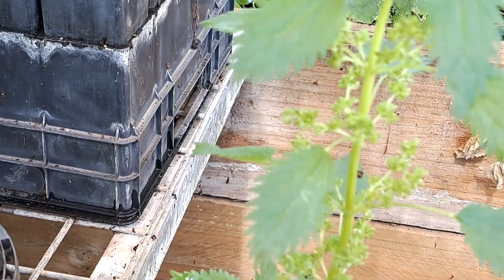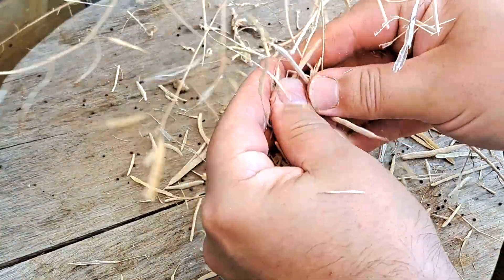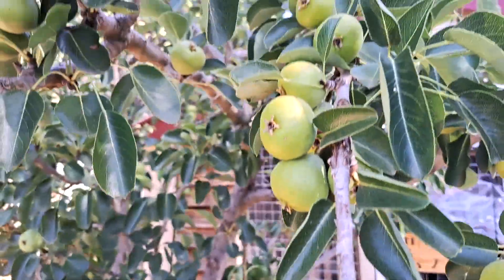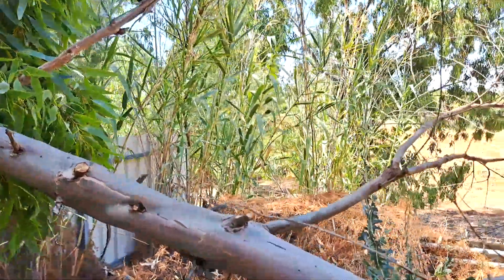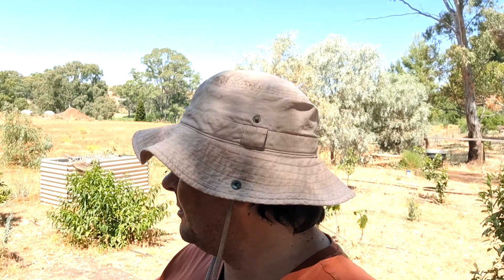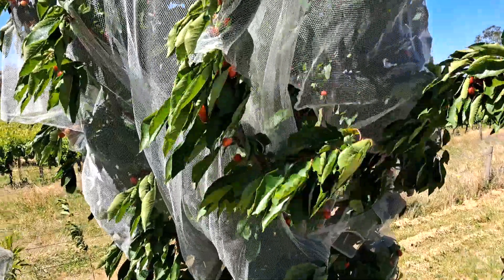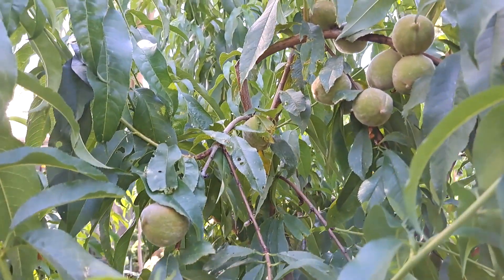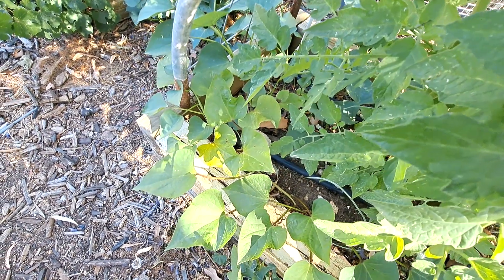Killer Trees, Stinging Nettles & Paradise Pears - things going on in a Summer Australian Garden.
Bits and pieces around the property, tree fall, why am I harvesting stinging nettle and what is a Paradise Pear?

Bit about us:
The Patch is a half-acre tended block with a large vegetable garden, herb patch, over 70 fruit trees in large pots or the ground and more to come. We like to live as sustainably as possible with the cultivation of volunteer vegetable and trees, composting, rainwater harvesting and chickens for eggs and meat key to what we do. From the front yard olive and citrus grove to the back block young orchard the aim is to produce food while having fun.

We hope you enjoy your visit, and you can check us out on Instagram @hbmattathome.

Take Care, Matt